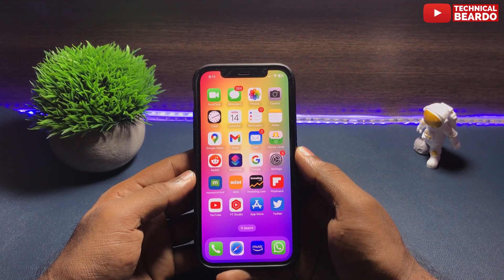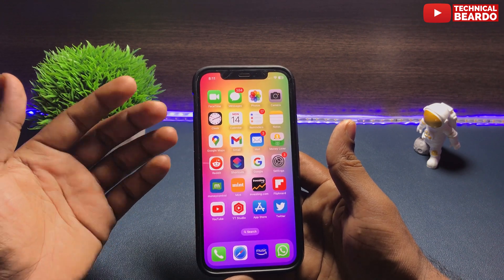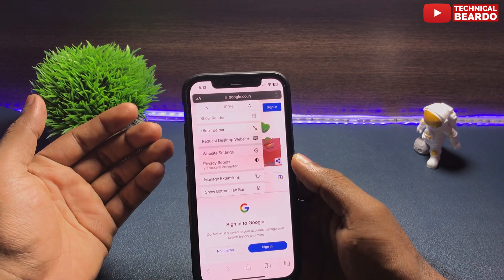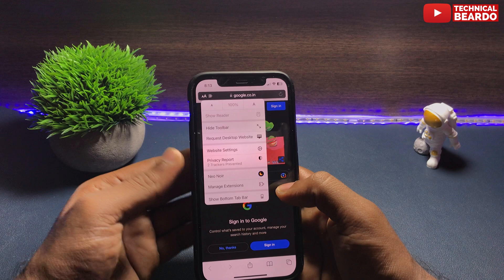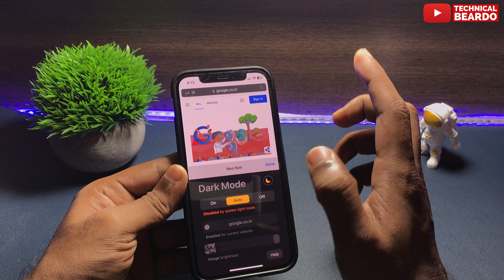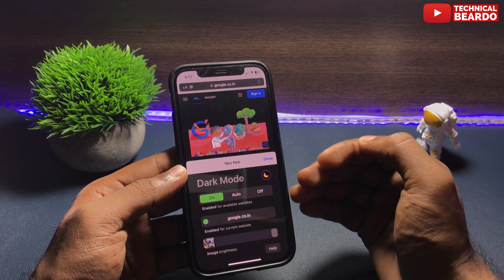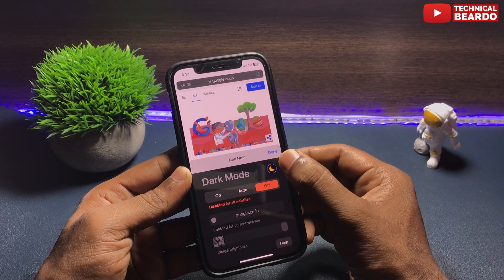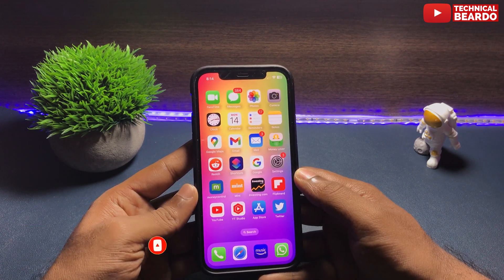Best Safari Extension for iPhone I Must Have Safari Browser Extension for iOS - Part 2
Best Safari extension for iPhone. This is must use safari extension for iOS.
Get one of the must-try safari extensions for iPhone. This video will show you how to use the safari extension on iPhone as well as how to enable safari extension.